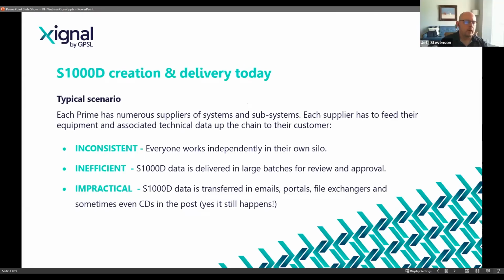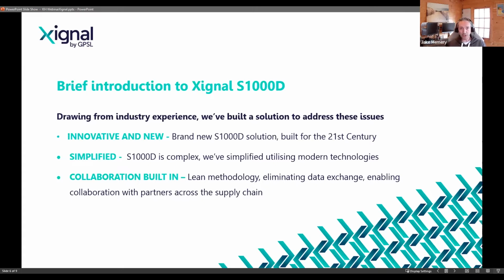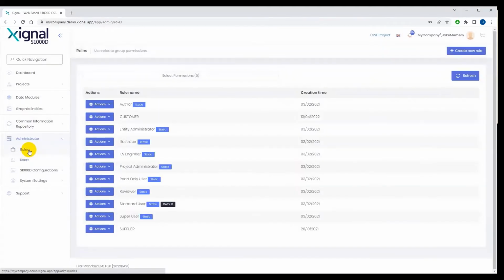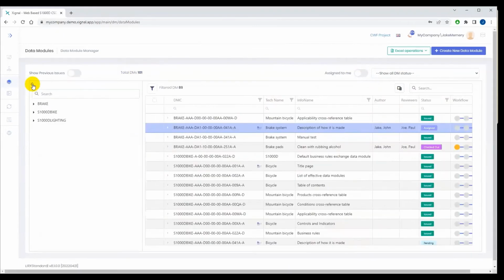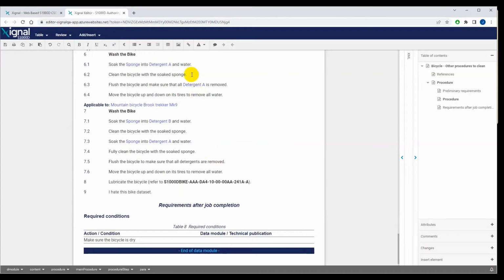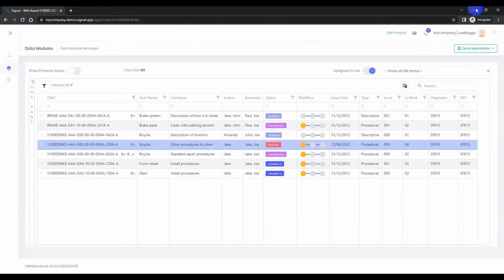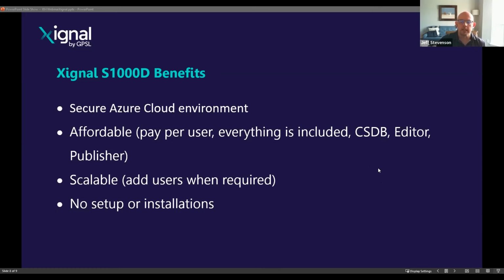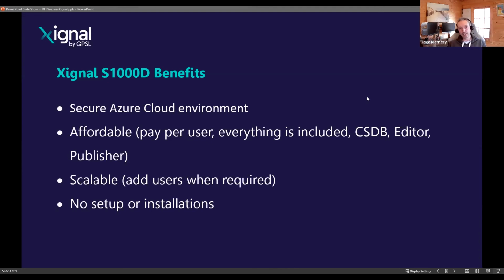Xignal S1000D webinar 28th April 2022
Looking To The Cloud To Simplify S1000D Creation And Delivery Across The Supply Chain

In this webinar recording, we look at how Xignal, a cloud based S1000D Solution is revolutionising supply chain data management by offering suppliers affordable access to scalable SaaS S1000D systems.